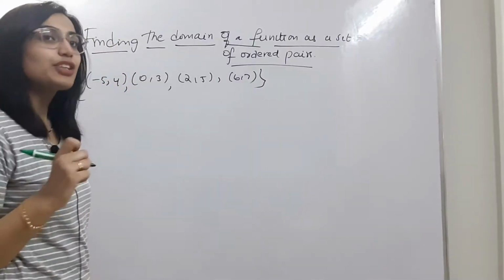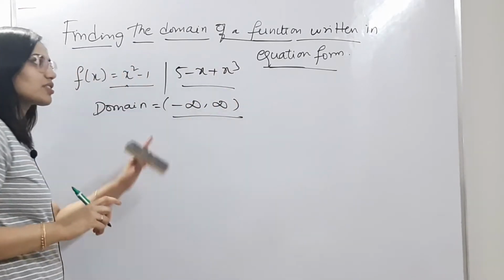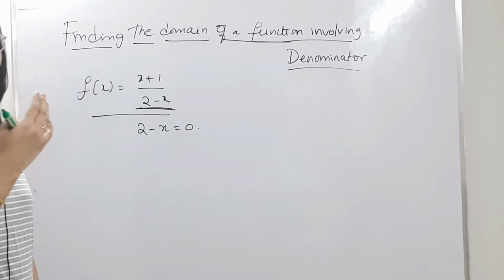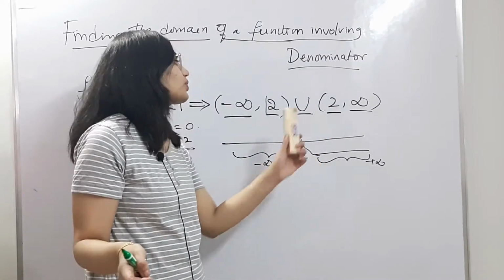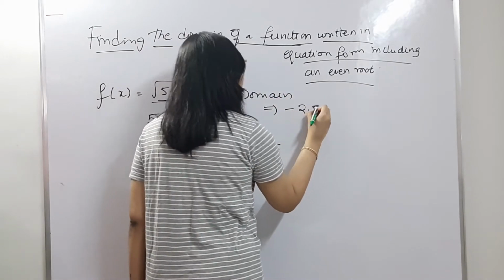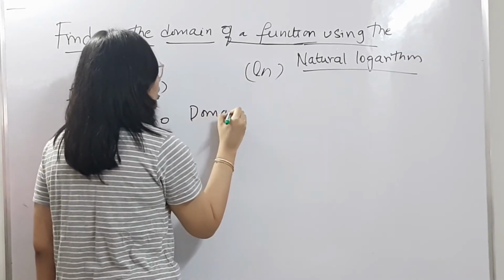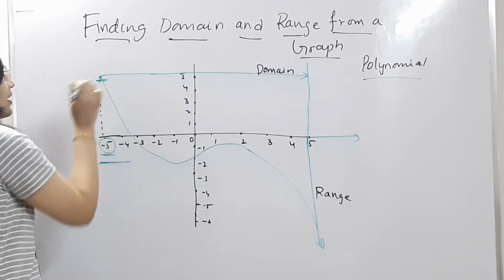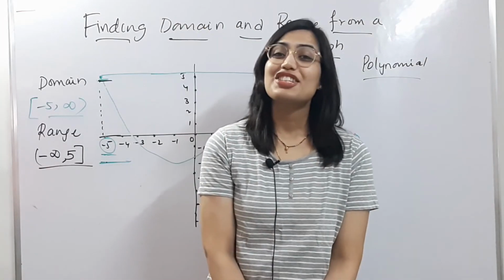HOW TO FIND THE DOMAIN OF A FUNCTION? | RANGE | FUNCTIONS Class 11| IIT JEE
In today's video, I will be helping you understand on how to find the domain of a function along with the restrictions. I've covered the following models:
Domain of a function as set of ordered pairs, polynomial , even root, denominator as polynomial and natural logarithm. Additionally, I've also covered how to find the domain and range from a graph.

I hope you understand the concepts taught in today's video.

Time Stamps:

00:47 - Domain of a function-Restrictions to keep in mind
02:22 - Finding the domain of a function as a set of ordered pairs.
03:14- Finding the domain of a function written in equation form
04:54 - Finding the domain of a function involving Denominator
08:07 - Finding the domain of a function written in equation form including even root
11:05- Finding the domain of a function using the natural logarithm
12:56- Finding the domain and range from a graph

If you haven't watched my previous videos on functions, please do watch them.

Happy Learning!

Cheers,
Deepthi